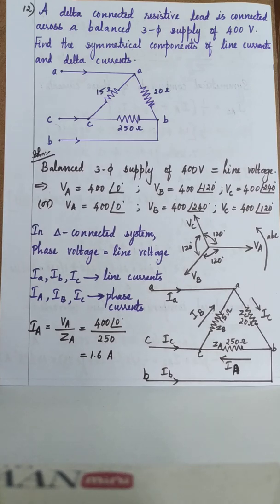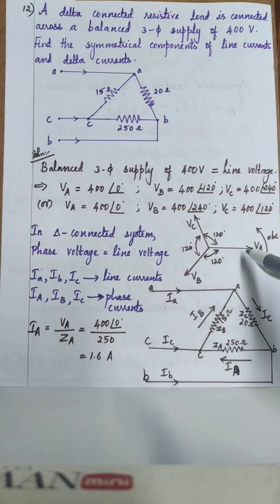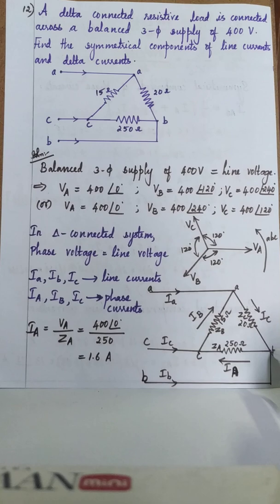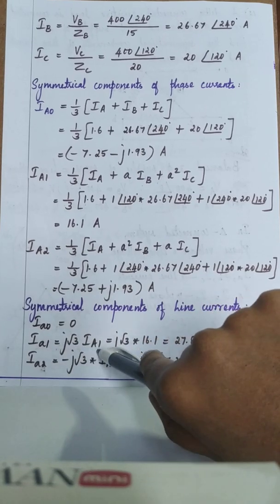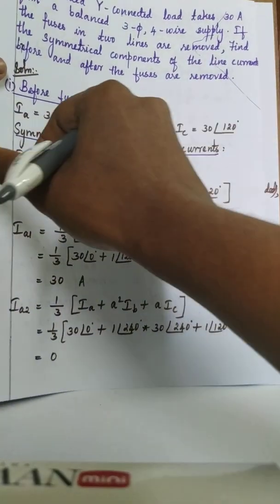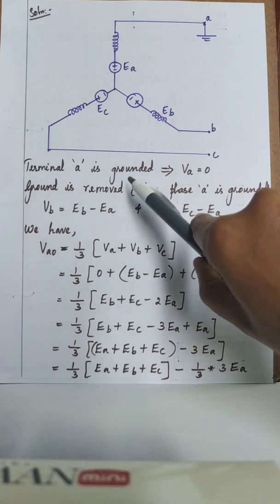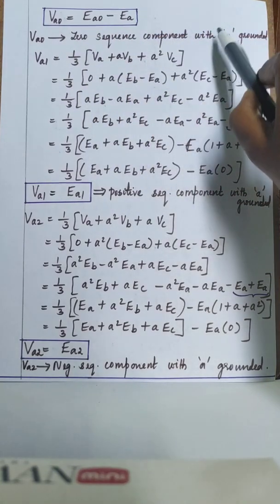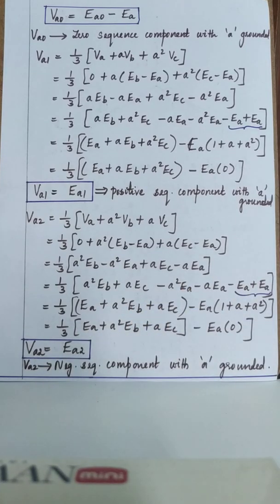PSA Module 3 Lecture 7 - Problems 12-14